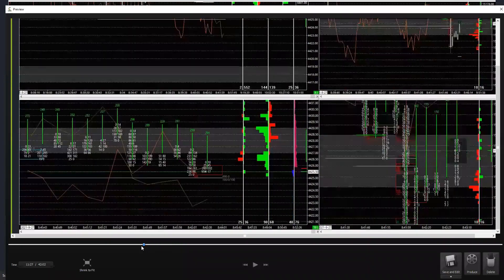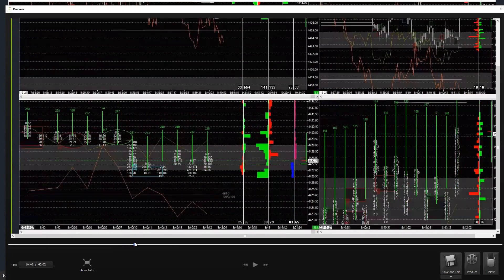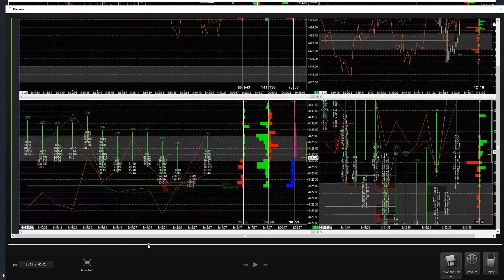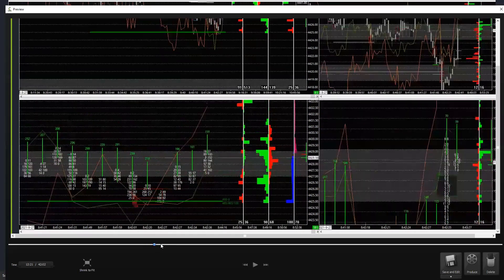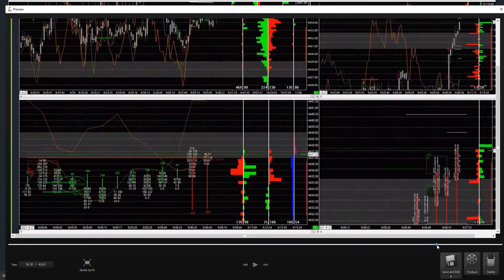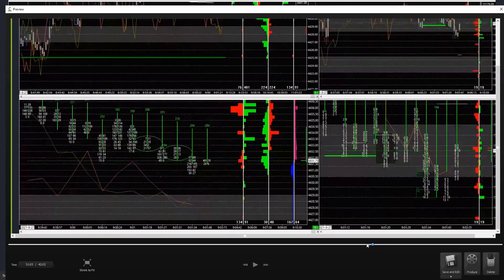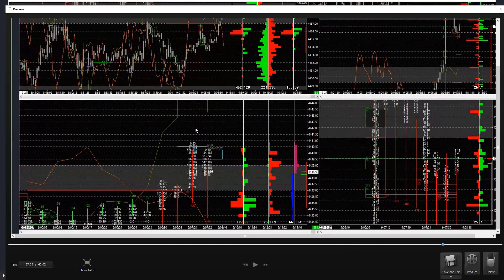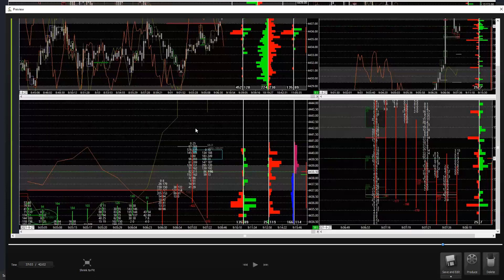Order Flow Low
How to find the a low through order flow.